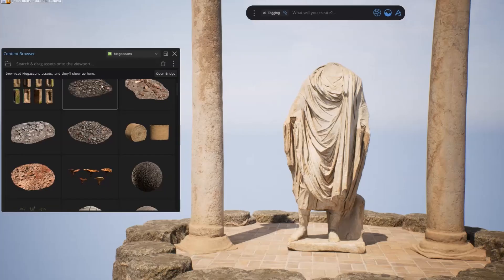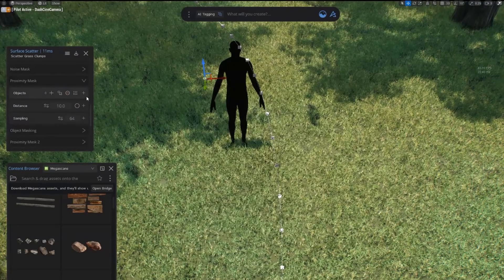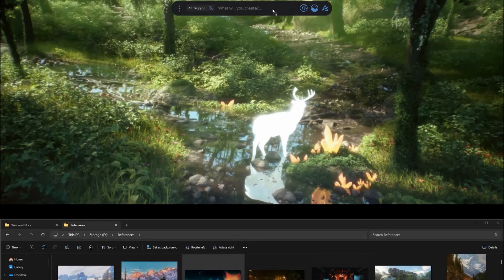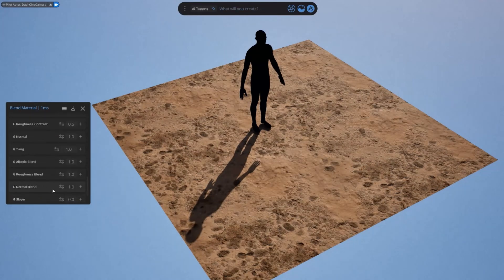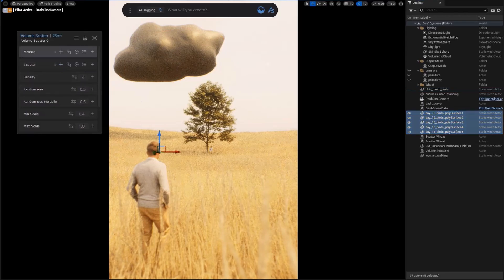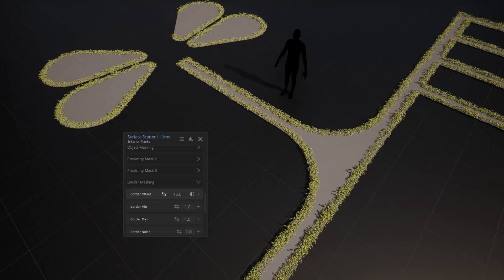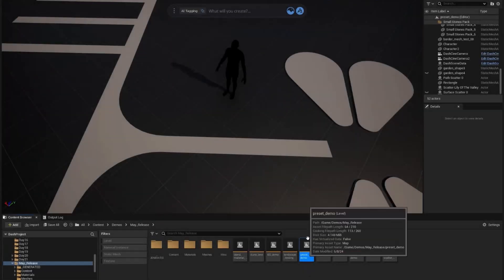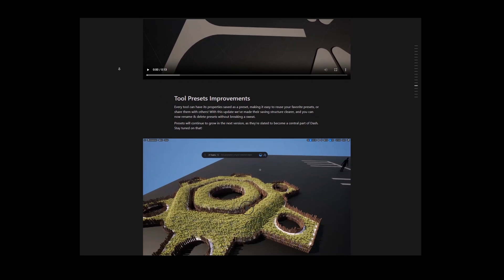DASH 1.7.0 - MASSIVE UE5 WORLD BUILDING TOOL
The wait is over, Dash 1.7 is out! UE5.4 support, new vines tool, improved AI tagging, the best blend material you've used, a massive IES library for your light profiles, landscape layer masking, and so much more!

0:00 Vines Tool
0:37 GPT4o Asset Tagging
0:54 Property References
1:22 IES Library Support
1:37 Image to Grading
1:51 Fog Cards 2.0
2:07 Blend Material
2:34 Landscape Layer Masking
2:48 Instance Color Variation 2.0
3:07 Volume Scatter
3:22 Batch Edit Tags
3:37 Curve Masking
3:53 Border Masking
4:06 Mesh Borders to Curve
4:14 Tool Presets
4:34 Saving Improvements
4:47 Export Assets